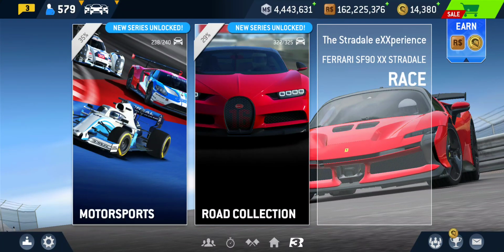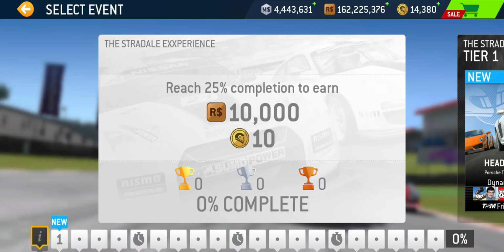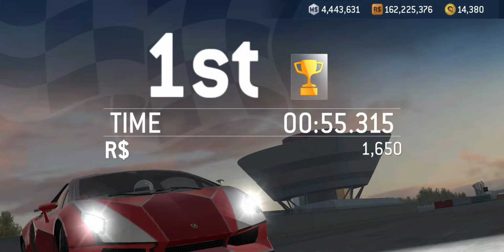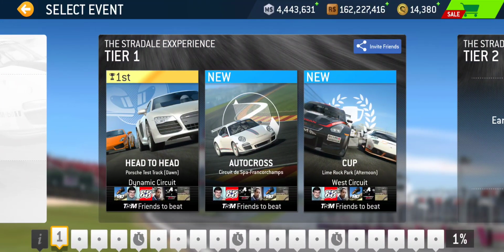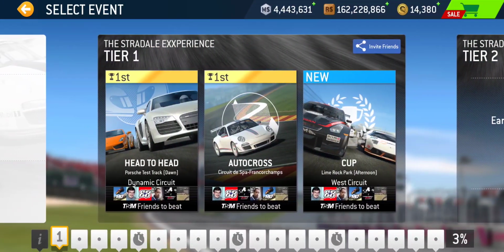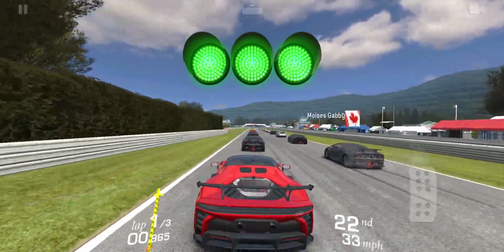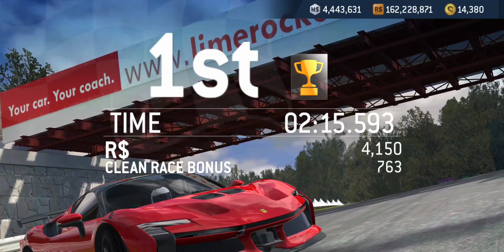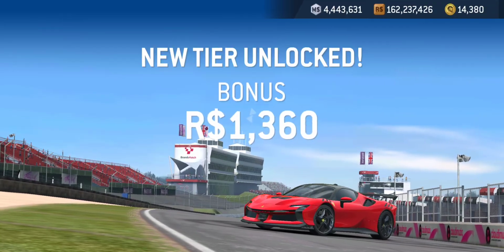The Stradale eXXperience Tier 1 [Season 4 / Road Collection]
[Series]
The Stradale eXXperience
Cars: Porsche 911 Turbo S, Lamborghini Sesto Elemento, Ferrari SF90 XX Stradale*
Rewards: 77 Gold (10/15/20/32), R$77,000 (10k/15k/20k/32k)
Location: SEASON 4
Unlocks from: RED INFERNO or own any car featured in the series
Maximum Required PR: 94.5* (only Ferrari SF90 XX Stradale with 5353333 for 935 Gold, R$2,571,300)
Total Number of Tiers: 20 (6/11/16/20)

[Rewards Breakdown]
25% Completion (10 Gold + R$10,000): 12 Gold Trophies + 1 Time Trial (PR 72.6)
50% Completion (15 Gold + R$15,000): 24 Gold Trophies + 2 Time Trials (PR 77.8)
75% Completion (20 Gold + R$20,000): 36 Gold Trophies + 3 Time Trials (PR 85.0)
100% Completion (32 Gold + R$32,000): 48 Gold Trophies + 3 Time Trials (PR 94.5)

[Cars]
2021 Porsche 911 Turbo S
Performance Rating: 79.2 → 92.2
Service Wait Time: 3 hours (R$1,977)
Cost: 725 Gold (580 Gold with Showcase Discount)
Featured in 3 Road Collection Series:

    The Stradale eXXperience (Season 4)
    Beautiful Beasts* (Season 1)
    Porsche 911 Turbo S Exclusive Series**

2010 Lamborghini Sesto Elemento
Performance Rating: 68.9 → 86.7
Service Wait Time: 2 hours 30 minutes (R$1,997)
Cost: 850 Gold (680 Gold with Showcase Discount)
Featured in 5 Road Collection Series:

    Tour Del Toro* (Legend)
    Italian Prime (Legend)
    Masters of the Track (Legend)
    Lamborghini Sesto Elemento Exclusive Series**

2024 Ferrari SF90 XX Stradale
Performance Rating: 79.8 → 96.5
Service Wait Time: 3 hours (R$1,997)
Cost: 900 Gold (720 Gold with Showcase Discount)
Featured in 2 Road Collection Series

    Ferrari SF90 XX Stradale Exclusive Series**